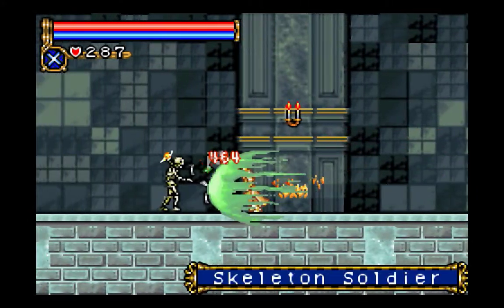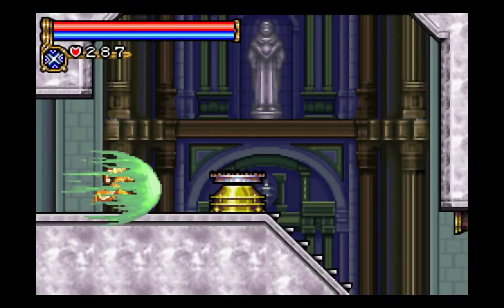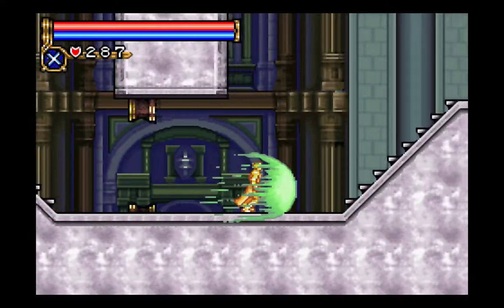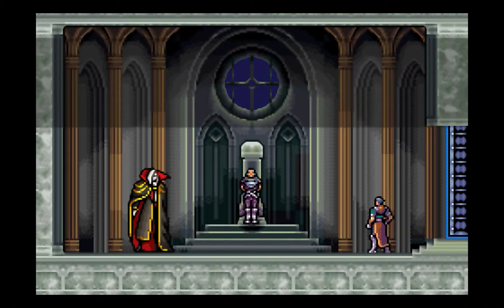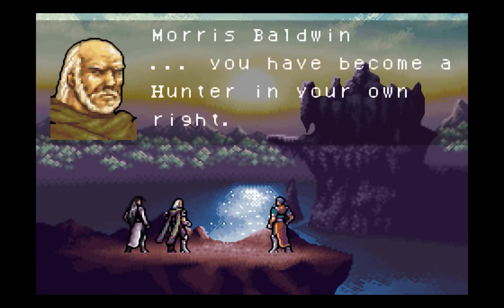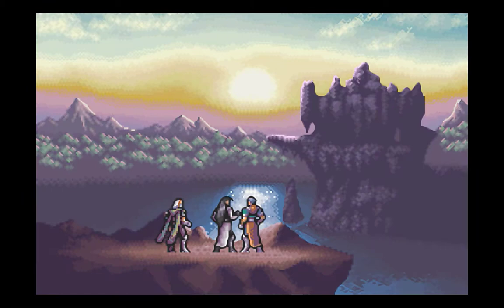Let's Play Castlevania: Circle of the Moon 20 - The Final Battle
DSS is OP